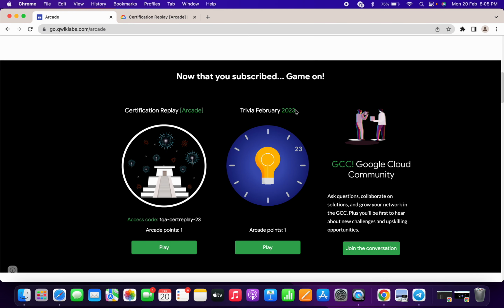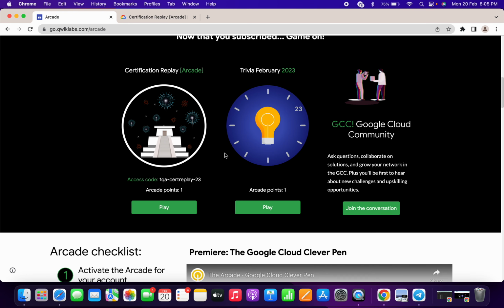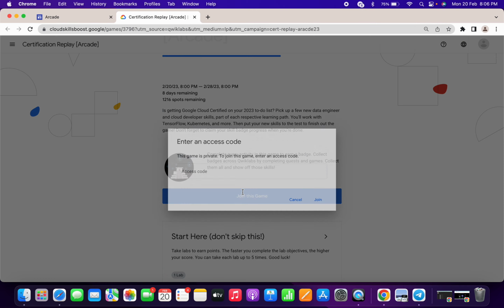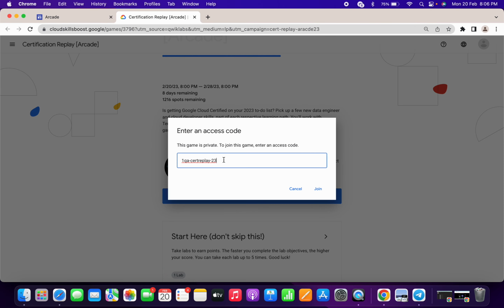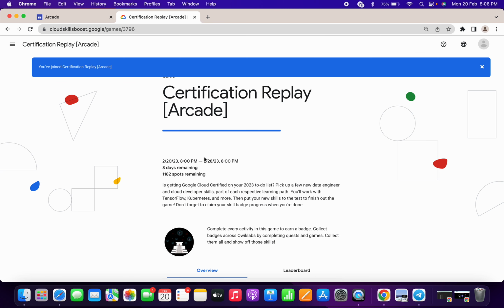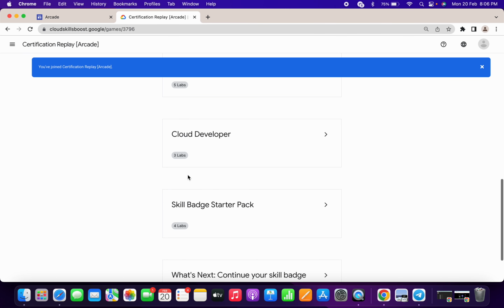Certification Replay [Arcade] || qwiklabs || [With Explanation🗣️]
Access code: 1qa-certreplay-23